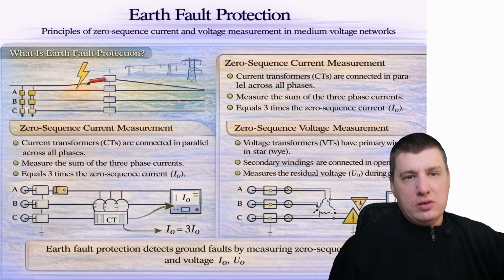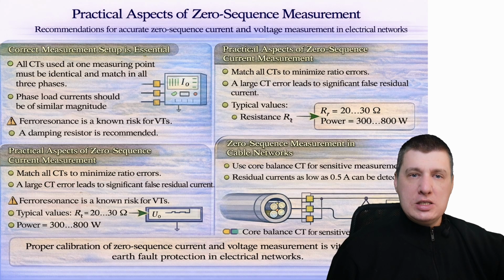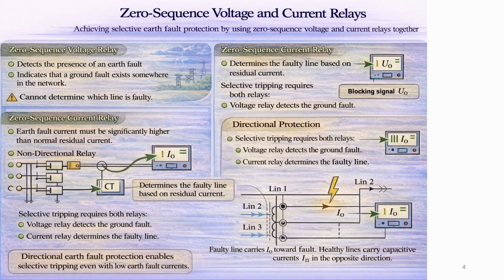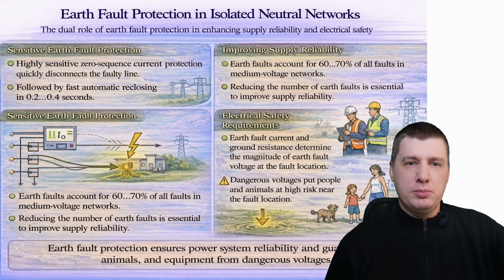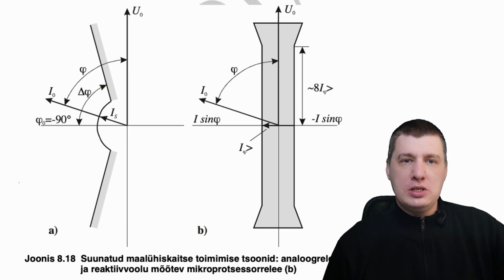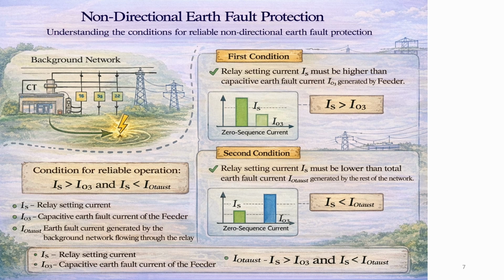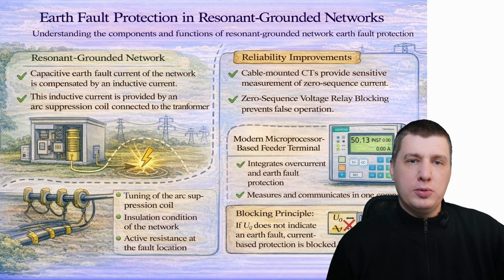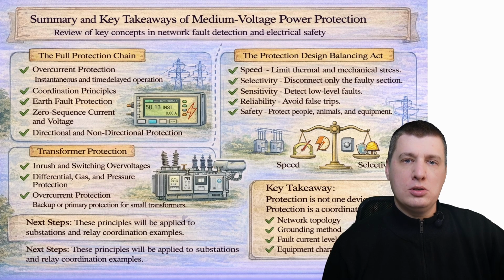Theory 4: Earth Fault Protection in Medium-Voltage Power Networks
This lecture explains earth fault protection and its role in medium-voltage power systems. You learn how ground faults are detected, how faulty feeders are identified, and how protection ensures both system reliability and human safety.

Topics covered in this video:

Purpose of earth fault protection in medium-voltage networks.

Single-phase earth faults and their characteristics.

Zero-sequence current and zero-sequence voltage measurement.

Residual current measurement using current transformers.

Open-delta voltage transformer connection for residual voltage.

Practical aspects of CT and VT accuracy and ferroresonance mitigation.

Differences between overhead line and cable network measurements.

Zero-sequence voltage for fault detection versus zero-sequence current for fault location.

Non-directional earth fault protection and its operating conditions.

Directional earth fault protection principles and advantages.

Phase relationship between U₀ and I₀ in analog relays.

Digital directional earth fault protection using reactive current.

Earth fault protection in isolated neutral networks.

Safety aspects, earth fault voltage, touch and step voltage limits.

Earth fault current control using network division and arc suppression coils.

Earth fault protection in resonant-grounded networks.

Integration of earth fault protection in modern feeder terminals.

You gain a structured understanding of how earth fault protection detects, selects, and clears ground faults while minimizing outages and protecting people and equipment.

This video suits electrical engineering students, protection engineers, and professionals working with medium-voltage distribution networks.

digitaalne õppevara
online kursus
eesti keeles
distantsõpe koolis